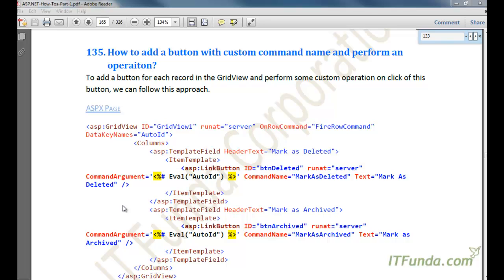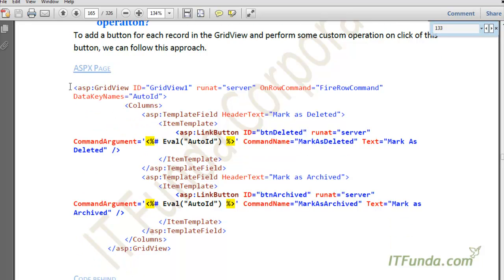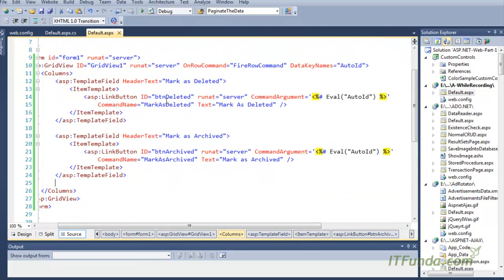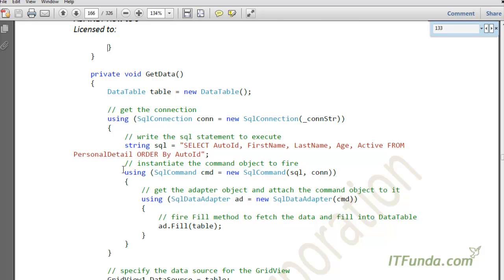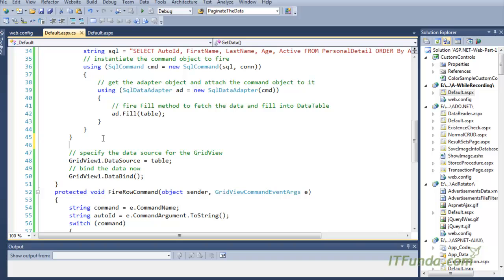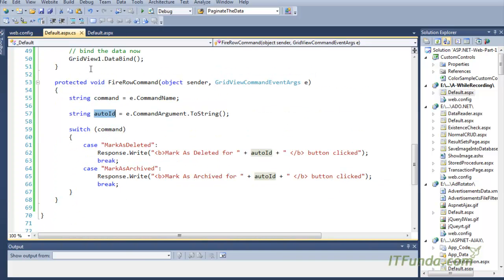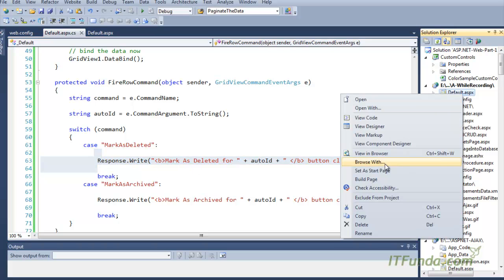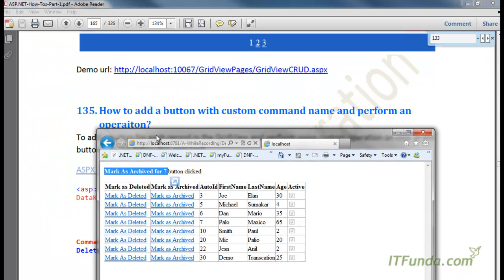How to add a button with custom command name and perform an operation?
To add a button for each record in the GridView and perform some custom operation on click of this button